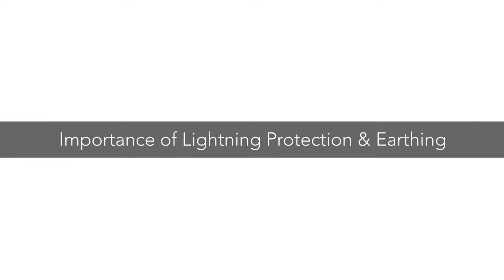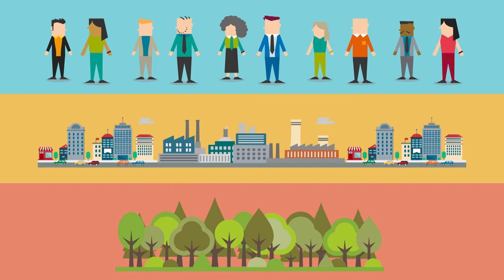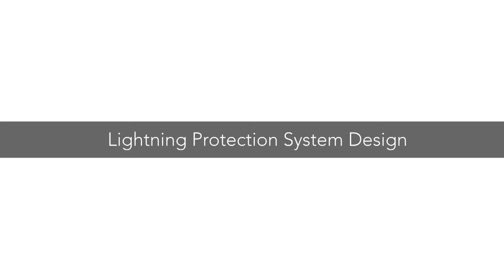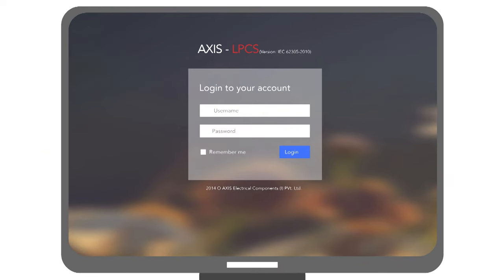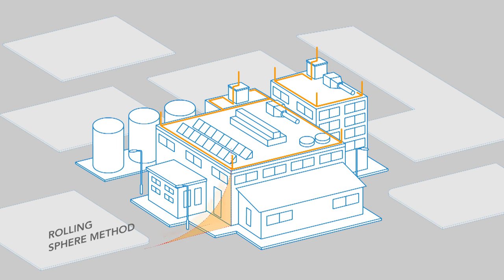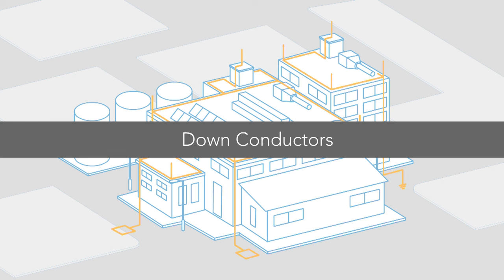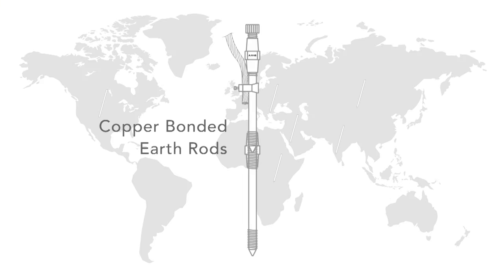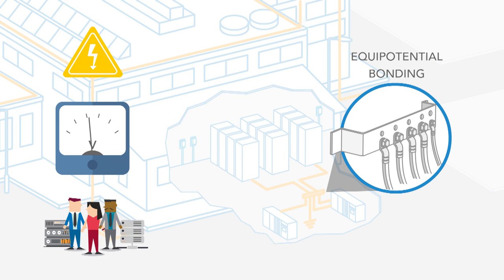Basics of Lightning Protection and Earthing/Grounding | IEC 62305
to learn more.

Lightning is an awe-inspiring natural phenomenon that can discharge up to 200,000 amps in a fraction of a second, thus making Lightning Protection imperative for modern structures. A direct strike can have devastating effects on people, buildings and the natural environment. Especially during stormy seasons, we witness numerous accounts of people losing their lives due to lightning strikes. Beyond this obvious impact of lightning, the voltage spikes that accompany even indirect strikes can be catastrophic to a building’s electronic systems. With the advent of sensitive electronic equipment in our everyday life in recent times, the importance of proper protection has become extremely critical.

The first step in designing a lightning protection system is Risk Assessment. Lightning Risk Assessment uses a range of factors from the structure such as the height of the structure, number of incoming power and telecommunication lines, electrical systems, number of people occupying the structure, sensitivity of the equipment inside and many other factors to determine the risk that your structure faces.

Using the class of lightning protection decided from the Risk Assessment step, lightning protection system design can be done using the Rolling Sphere, Protection Angle method or the Mesh method. The system design will provide information such as location of the lightning arresters, down conductors, earth electrodes, other equipment and the complete Bill of Material.

After the correct system is designed in the first two steps, an experienced contractor should be used for the physical construction. An Mechanical, electrical and plumbing (MEP) contractor with experience of installing lightning protection systems can use the CAD drawings provided by the designer to complete the project as per the specifications to ensure safety for your structure.

As you have read above, assessing, designing and finally constructing a safe and reliable Lightning Protection System is not an easy task. It requires many measurements, calculations, and experience to execute perfectly. In addition to the products and 25 years of experience that Axis offers, we also offer a software suite which will help simplify all your lightning protection calculations so that you can put your head towards providing the best service for your clients. Axis can also help you with the entire process from Step 1 of Risk Assessment, to Lightning Protection System Design and all the way through supply of internationally approved products. Our engineers will be on the field with you to make sure that they provide the most precise protection for your structure!

You can read more about lightning protection systems and earthing systems with the following links:

• Introduction to the basics of Lightning Protection and Earthing and the Standards (IEC 62305 and UL 467)
• How does a Lightning Arrester work?
• What causes Lightning? Why do we need Lightning Arresters?